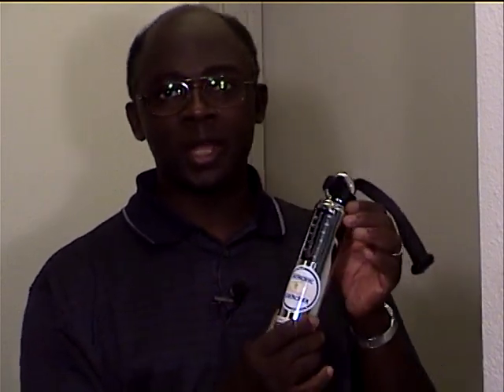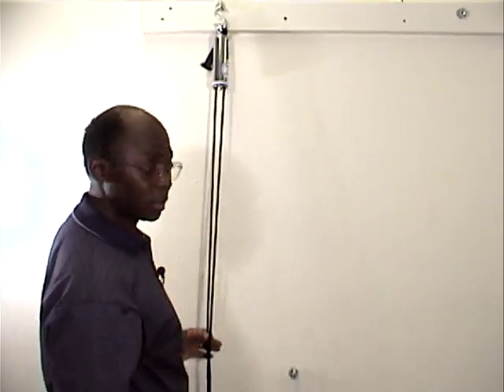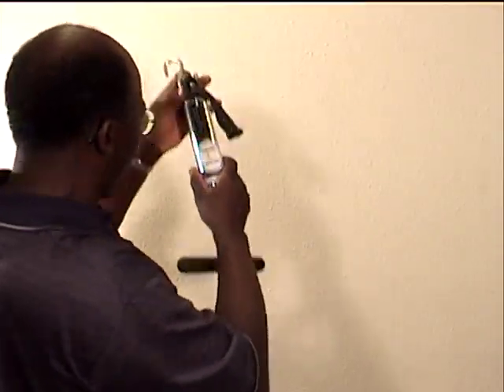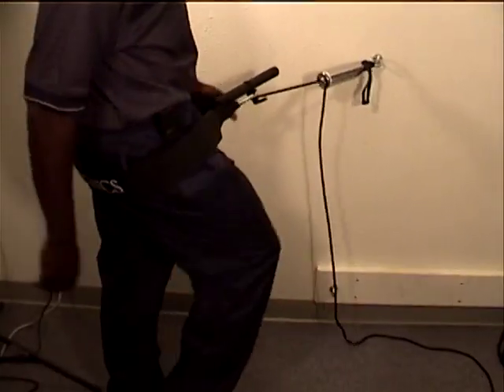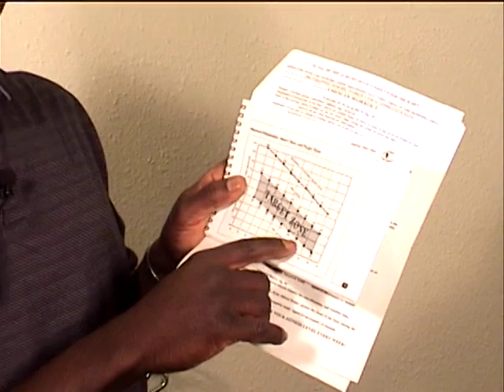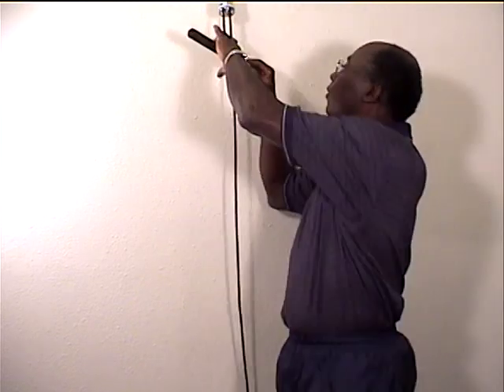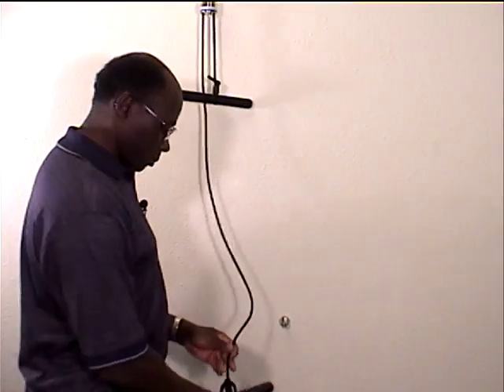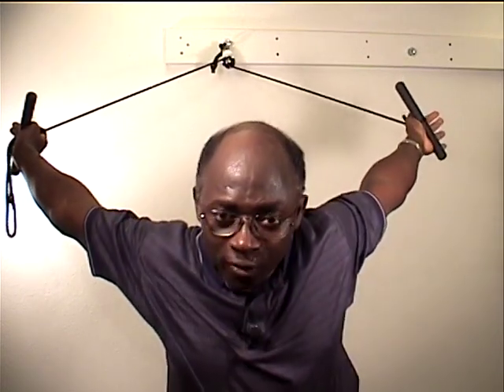ISOROBIC 5 Minutes Getting Started